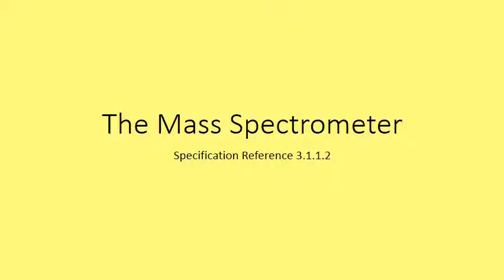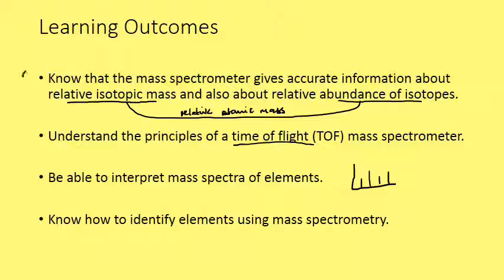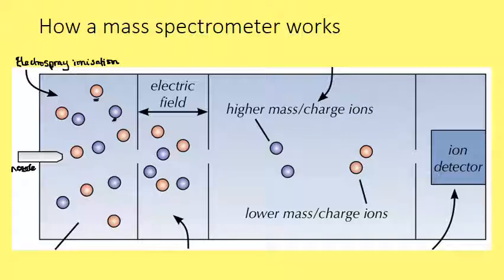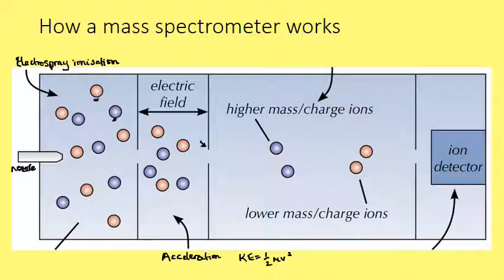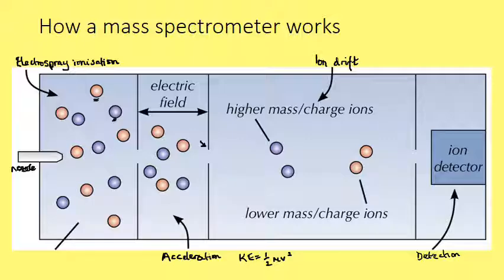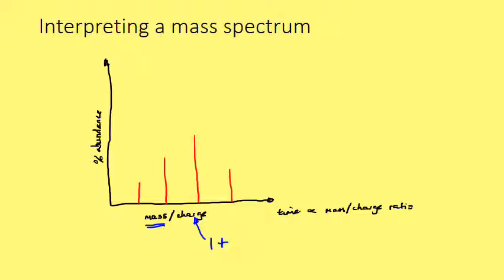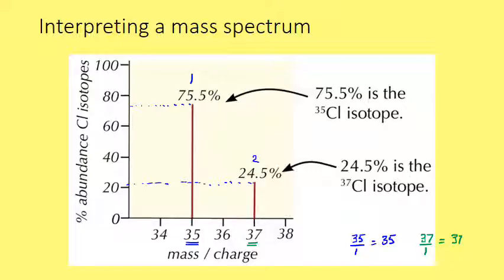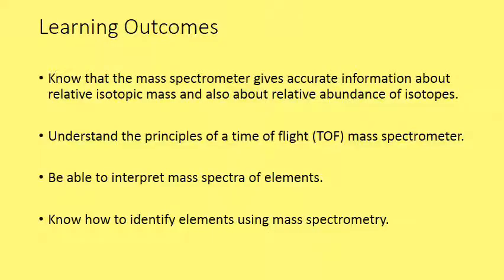4 The Mass Spectrometer